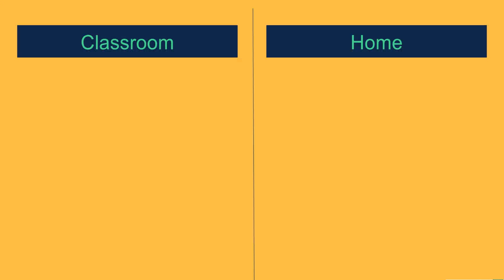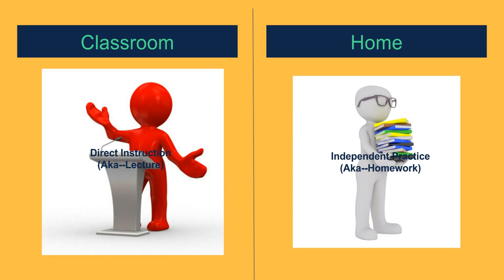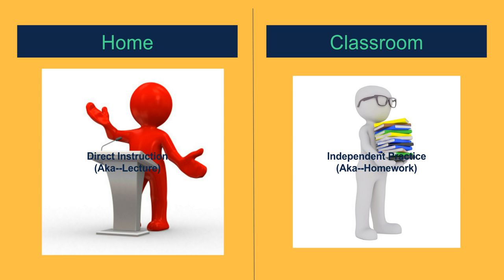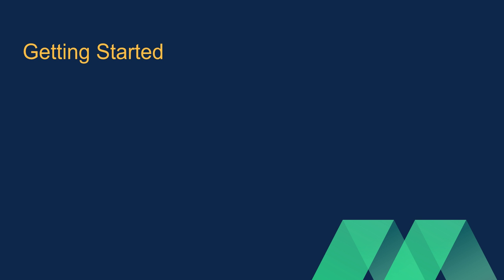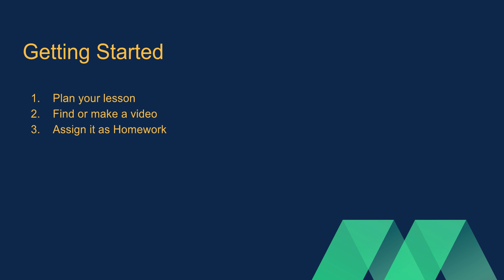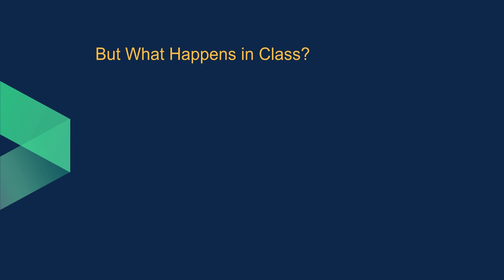Flipped Teaching for Teachers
A brief introduction to the concept of flipped teaching, it's pros, cons, and bare bones guide on how to get started.